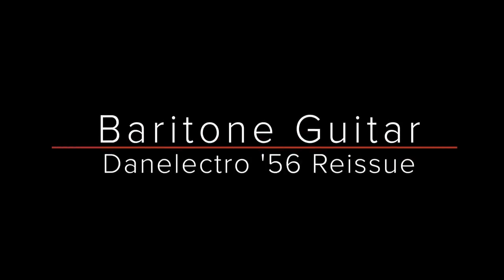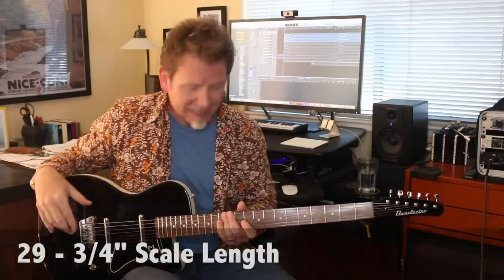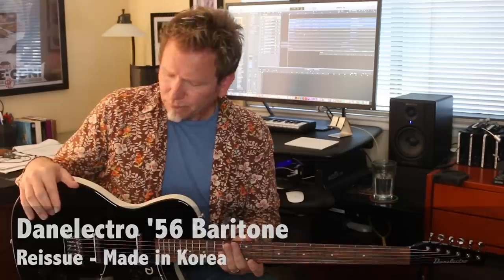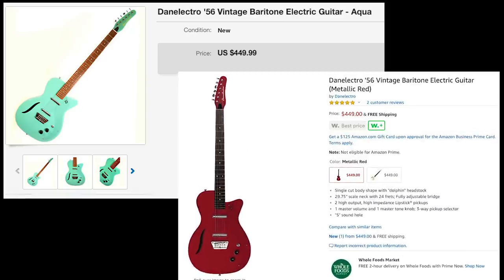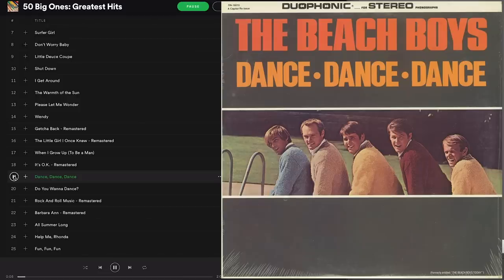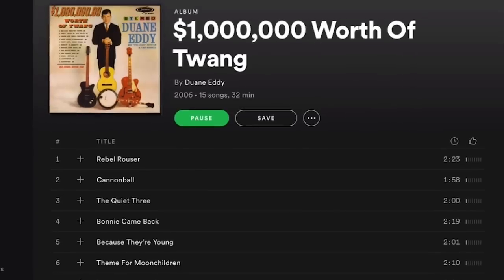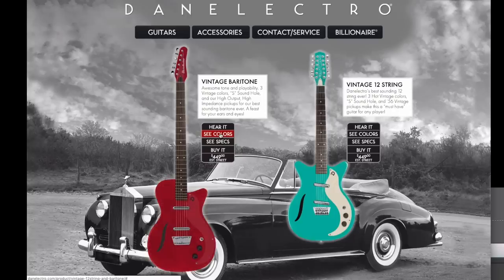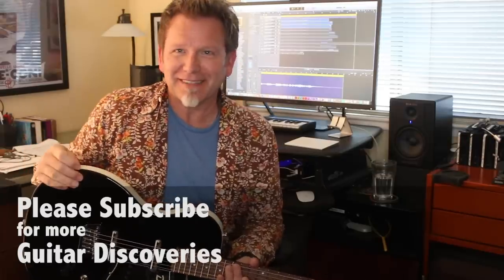DANELECTRO BARITONE '56 - Do you need a baritone guitar? - Demo / Review - Guitar Discoveries #33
Go deep or go home! There is nothing quite like the low round tone of an electric baritone guitar, and Robert has some good news: Danelectro now makes it very affordable to add a bari to your guitar collection.

Listen to some classic examples of baritone lusciousness from Duane Eddy, the Beach Boys, Glen Campbell, Dave Matthews Band and the Arctic Monkeys, then hear Robert lay a clean baritone solo over some layered acoustic tracks on the song Free Fallin'.